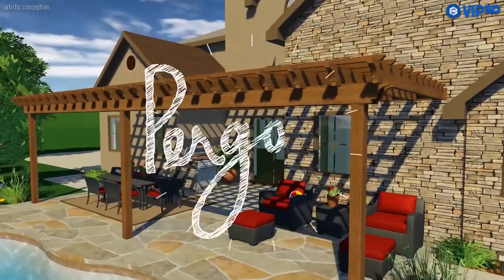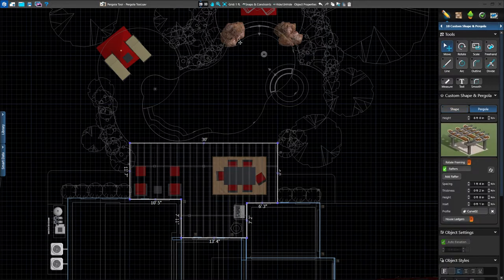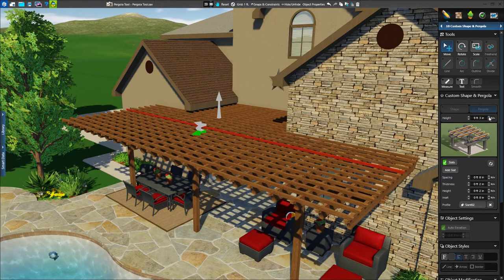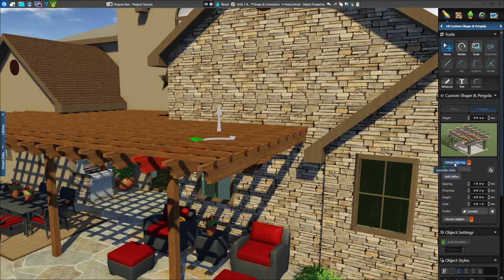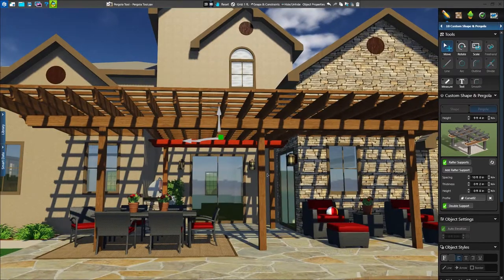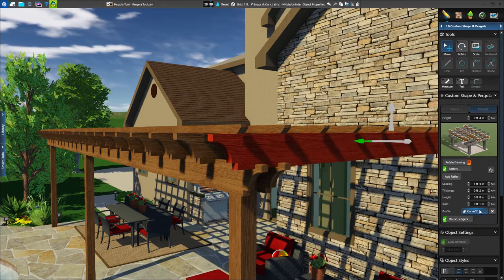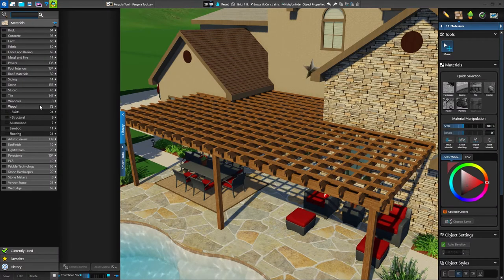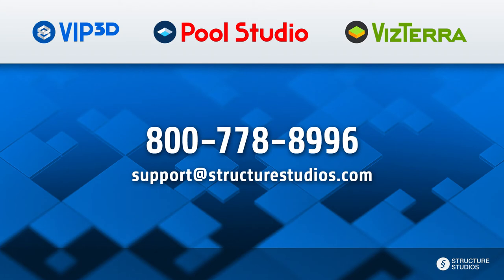Pergola Tool - Pergola Design Software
Pergola Design software tool is an easy way to design pergola's in 3D. Check it out!